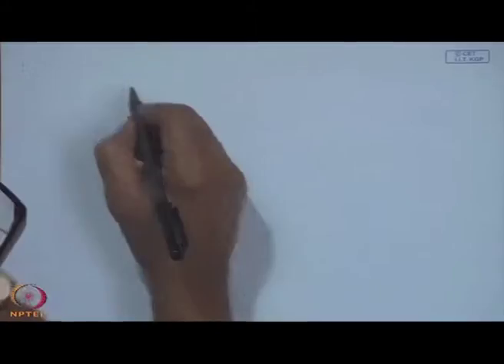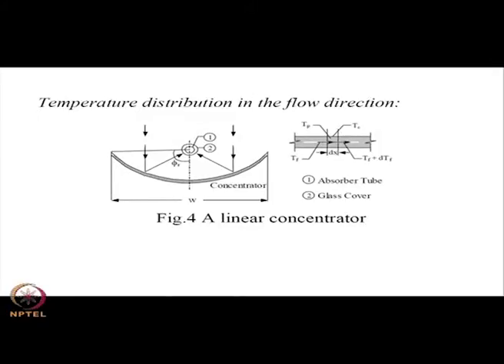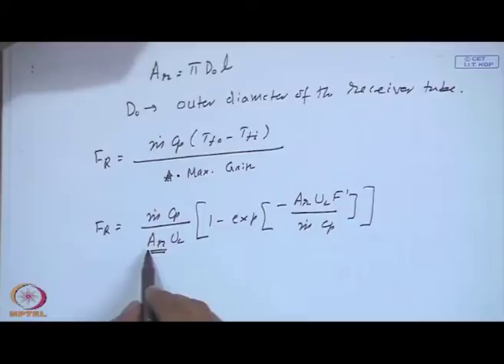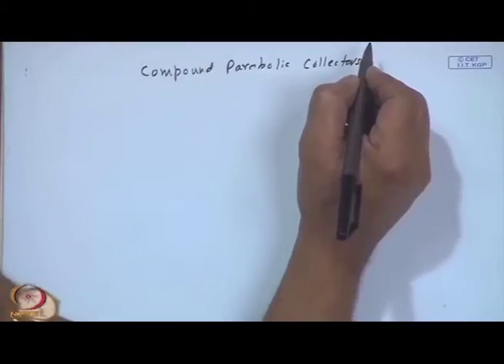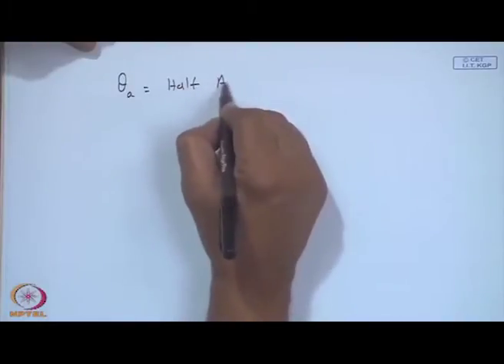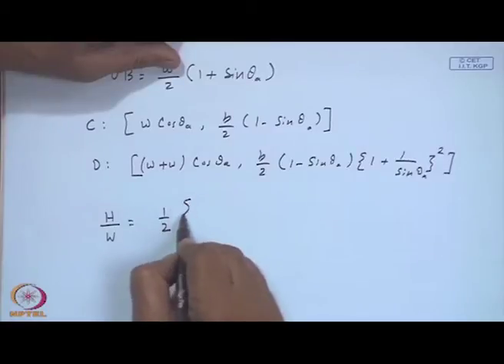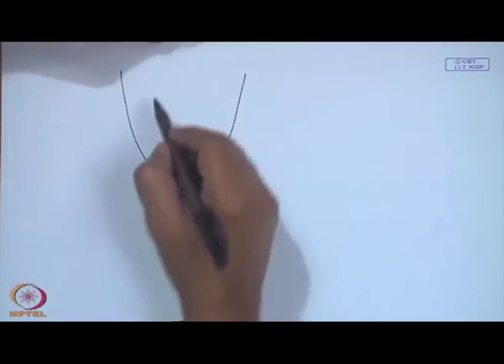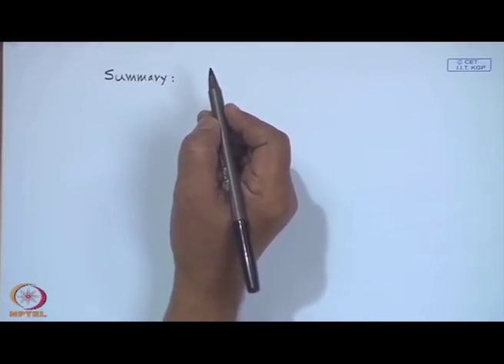Compound Parabolic Collectors